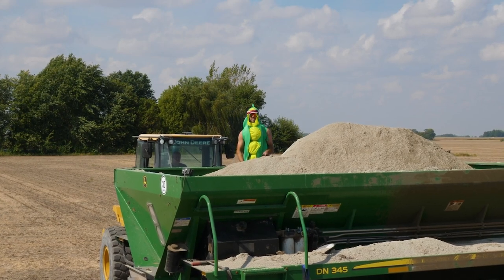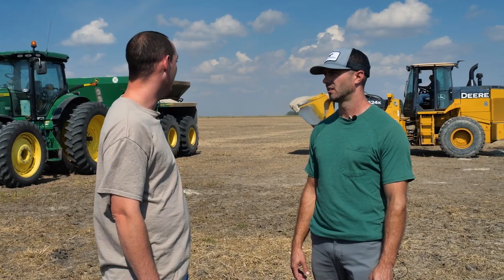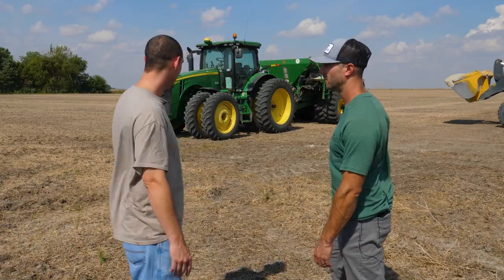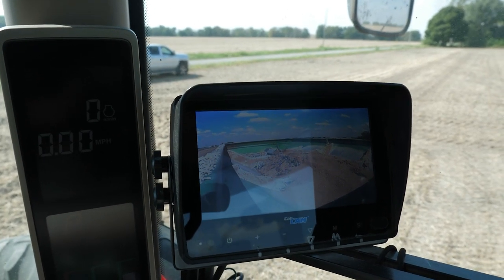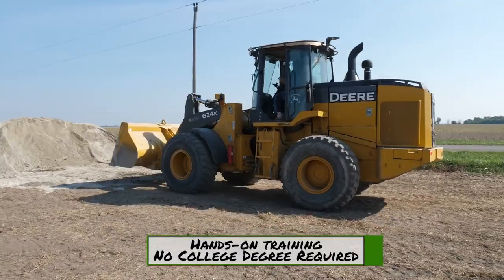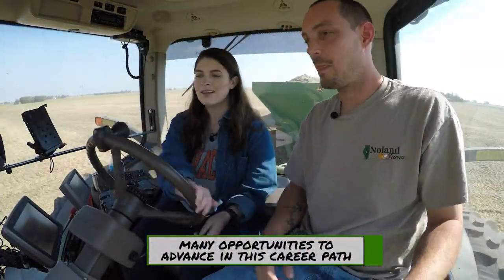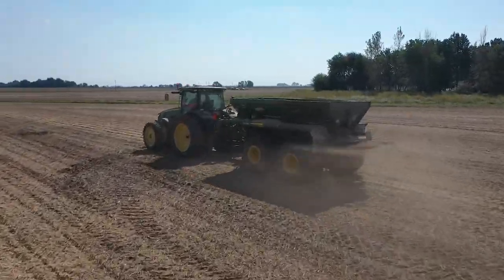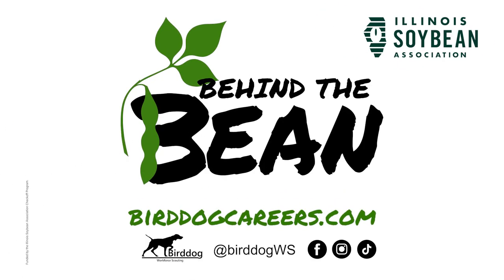Behind the Bean Loader and Spreader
The Illinois Soybean Association (ISA) checkoff program has partnered with Blake Noland, with Birddog Workforce Scouting to target students in high school, trade school, and community college programs to entice them to explore career opportunities in agriculture.